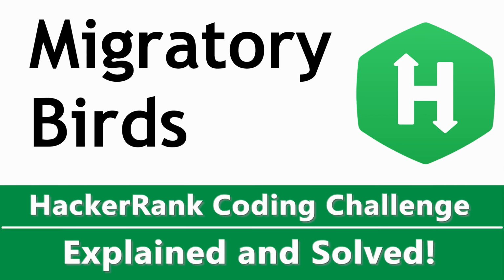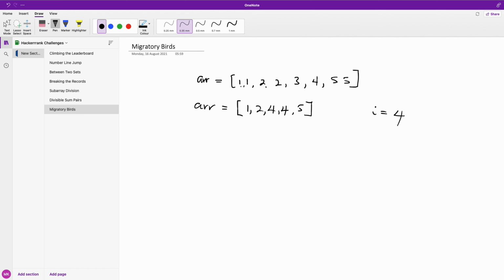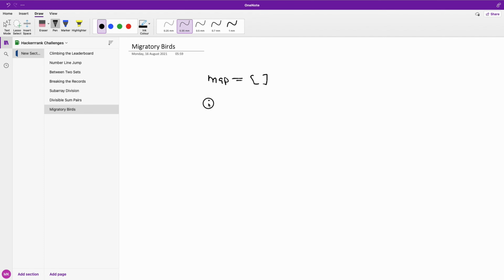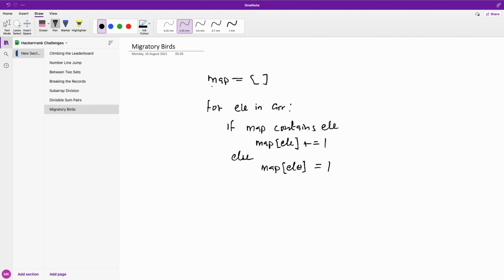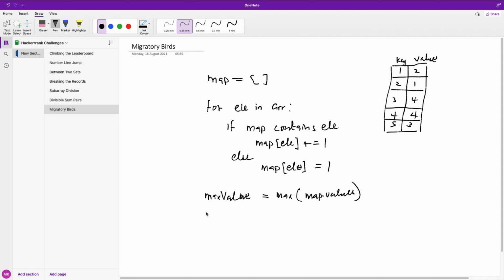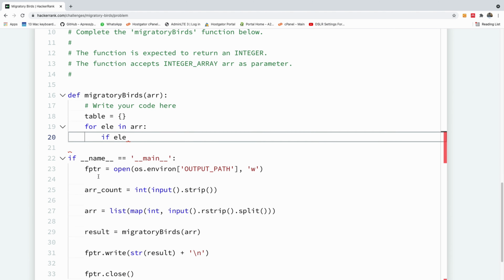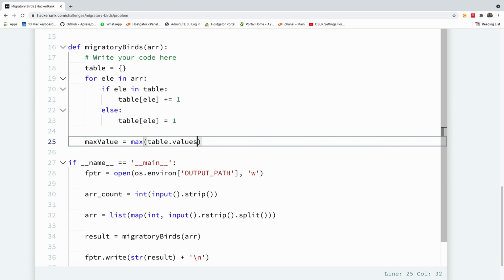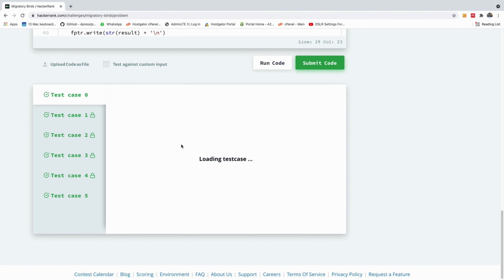Migratory Birds HackerRank Challenge Solution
This is the solution to Migratory Birds HackerRank challenge.